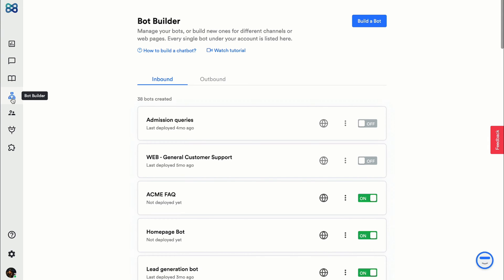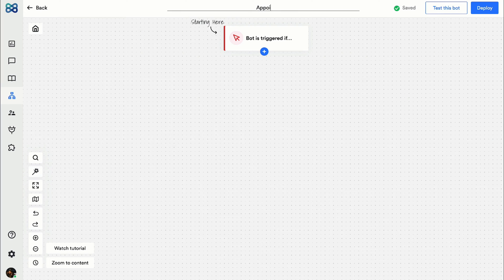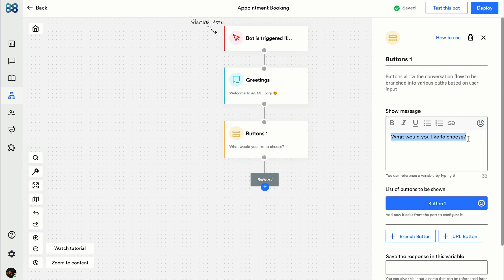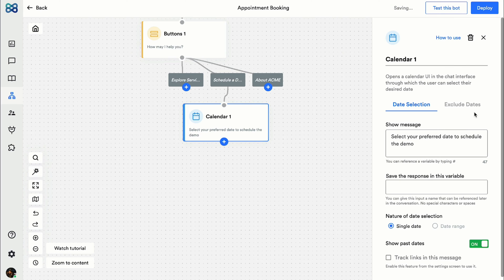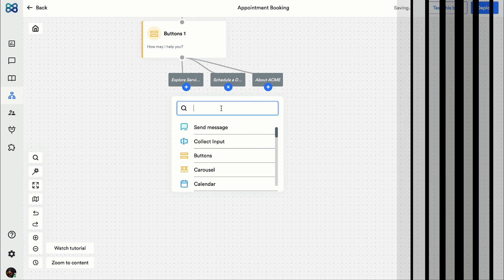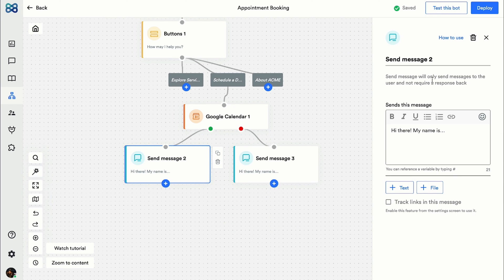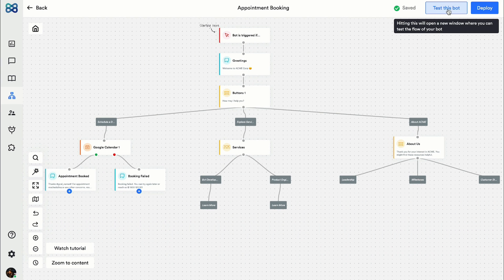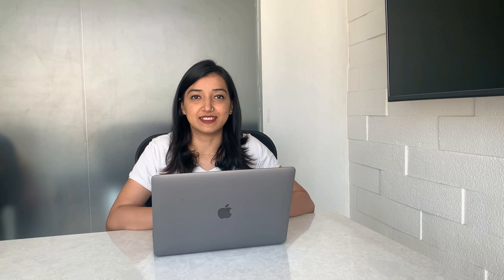How to Build an Appointment Booking Chatbot | WotNot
Make appointment booking simple, quick, and automated with a chatbot.
Here's a tutorial on how to build an appointment booking chatbot for various channels like website, WhatsApp, Facebook Messenger, etc.